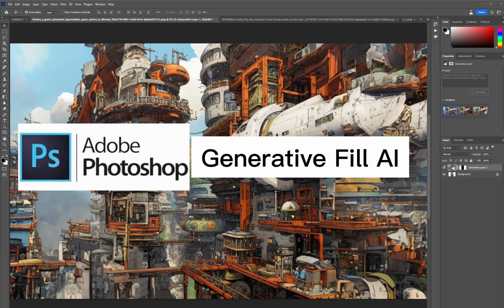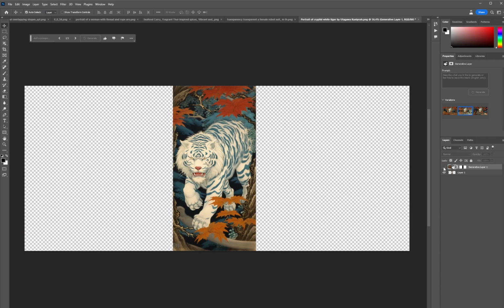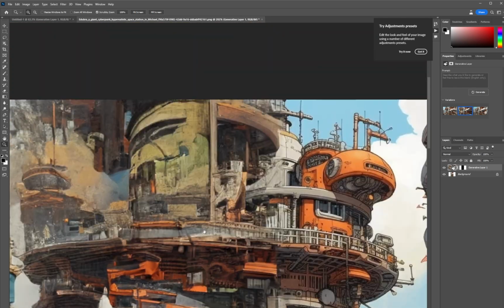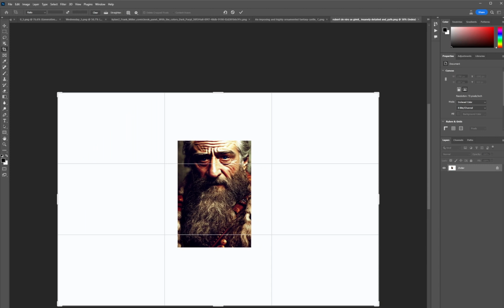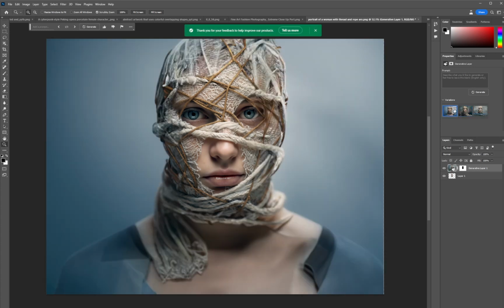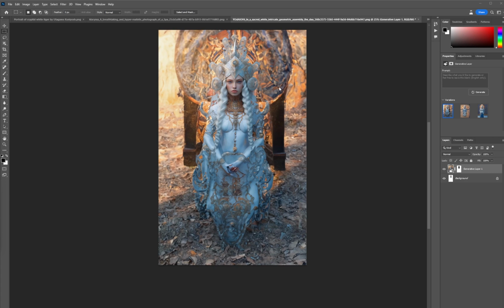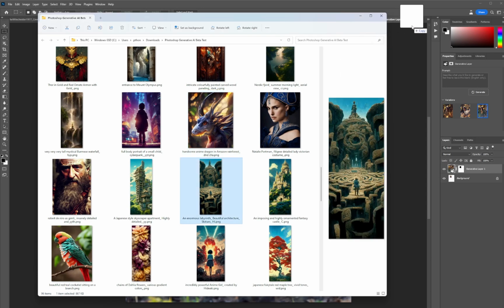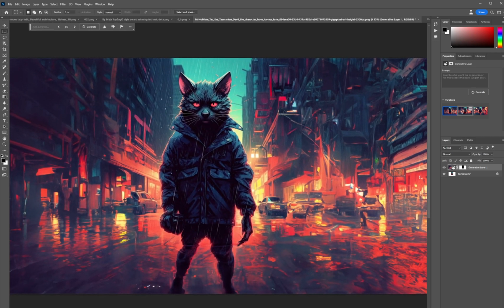Photoshop’s New Generative AI Fill is Mind Blowing!!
Photoshop Generative Fill AI is HERE! Watch this video to see how it uses Generative Fill AI on Mijourney images and you won't believe the results!